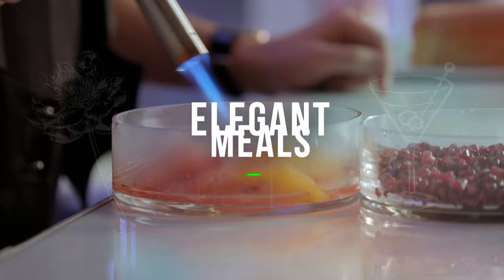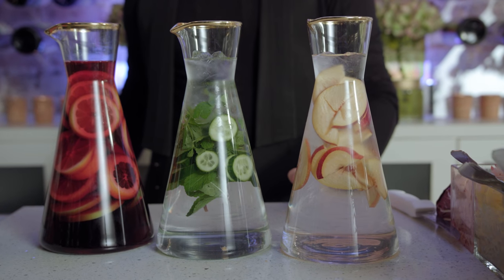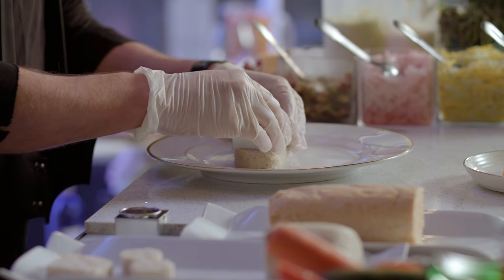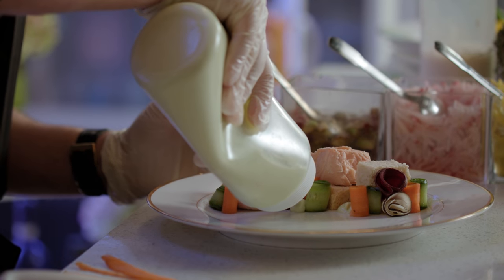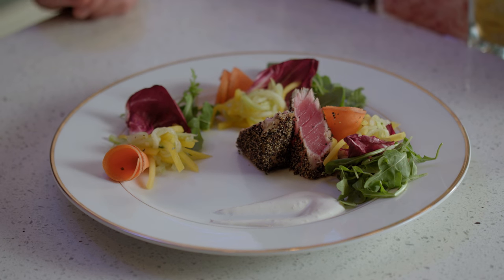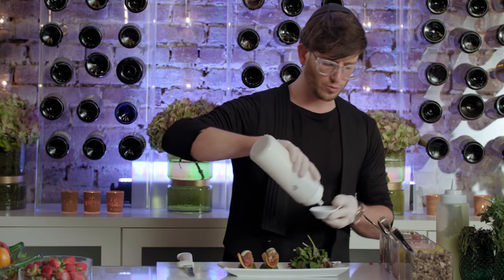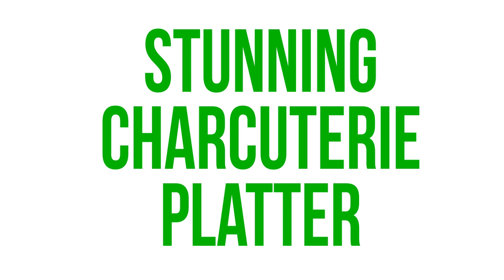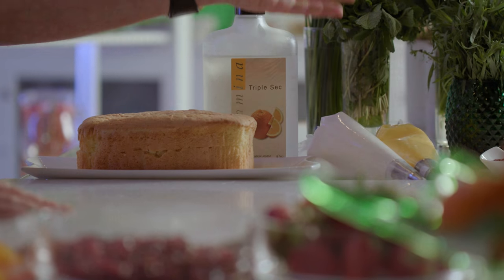Beautiful and Easy Cocktails, Appetizers and Entrees with Heshy Jay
Heshy Jay knows exactly how to scoop your table up a notch, with these creative and delicious recipes! You might have your menu all planned, but these amazing techniques will absolutely take your table to the next level.

With a few simple touches, Heshy demonstrates how you can easily transform your celebration's fare from predictable and plain to a work of art. These next level Scoop details and garnishes ensure that your family and guests will be wowed with very little extra effort.